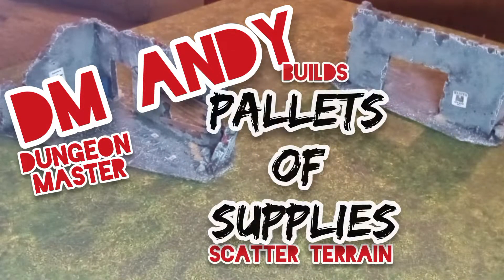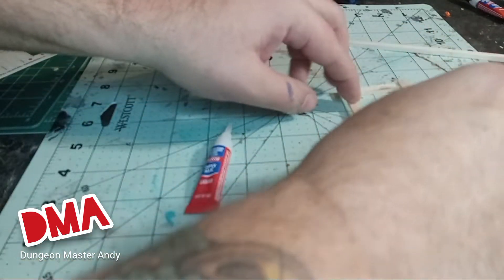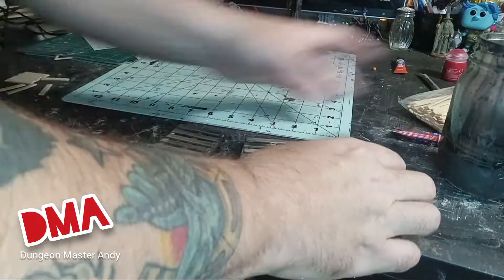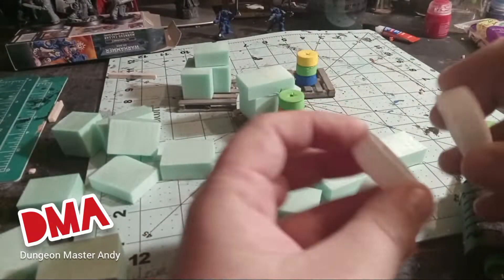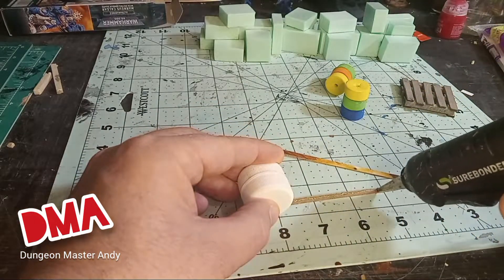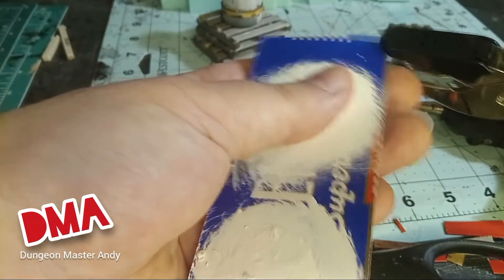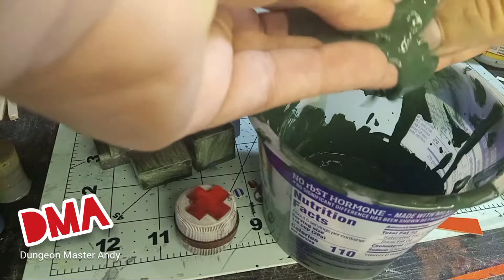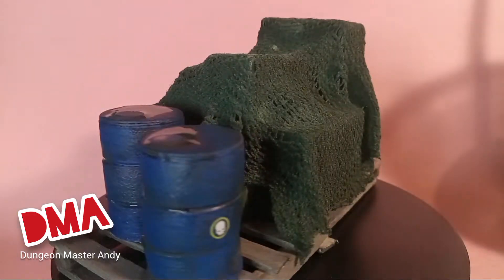Scatter terrain Pallettes of supplies for your tabletop wargame, RPG, and skirmish combat games PLAY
follow along and watch Dungeon Master Andy craft supply palllettes for wargames. These go great with the last few project we worked on together.